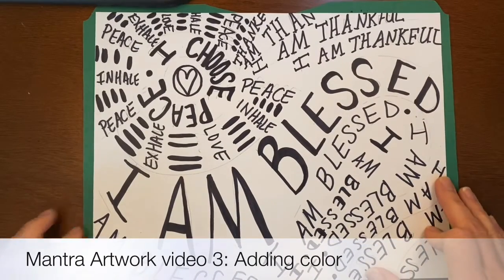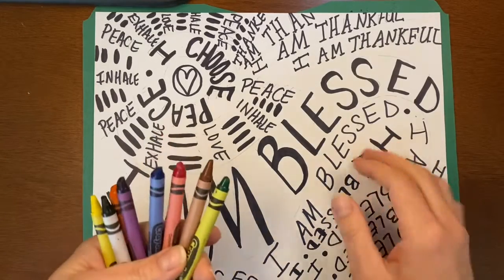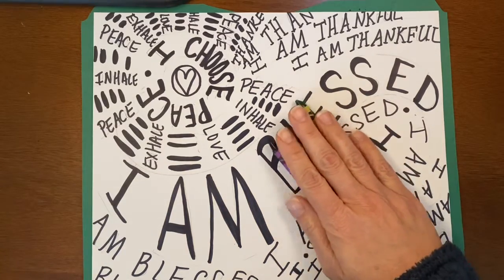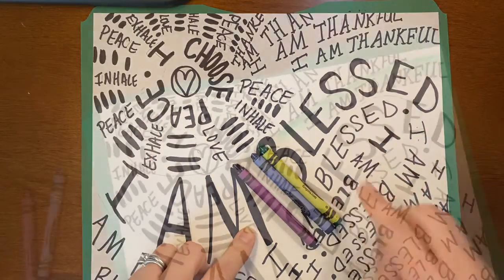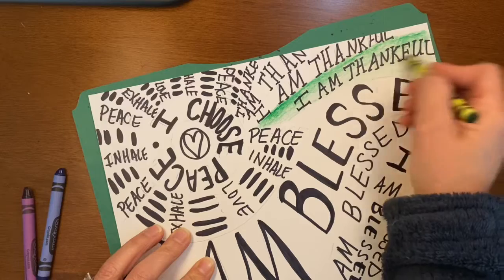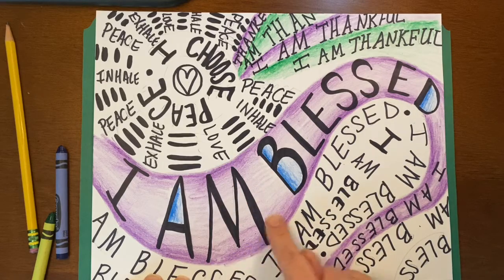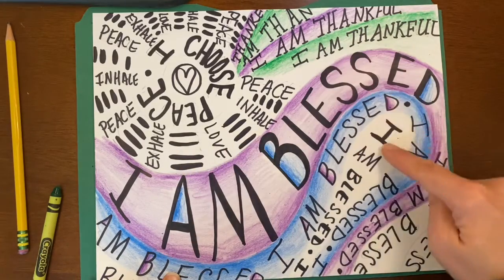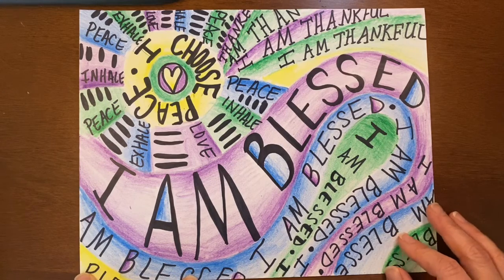Mantra Artwork video 3